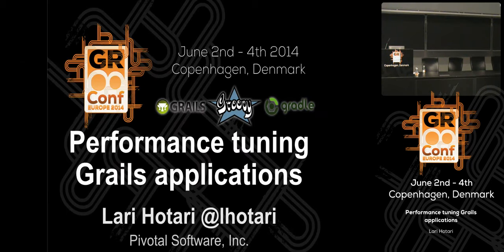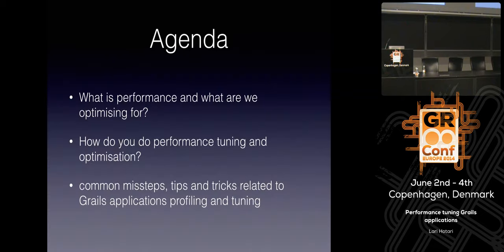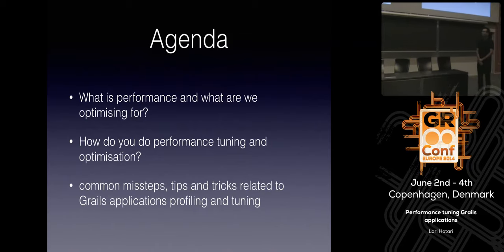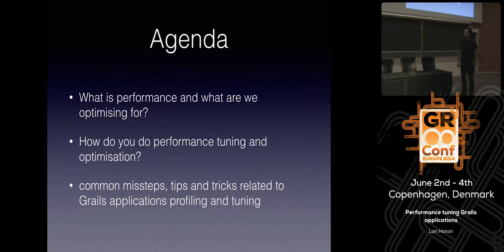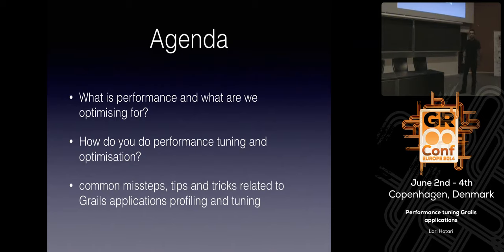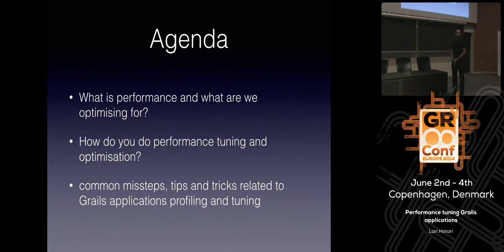Performance tuning Grails applications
Grails has great performance characteristics but as with all full stack frameworks, attention must be paid to optimize performance. In this talk Lari will discuss common missteps that can easily be avoided and share tips and tricks which help profile and tune Grails applications.